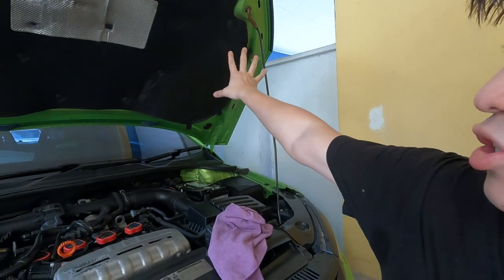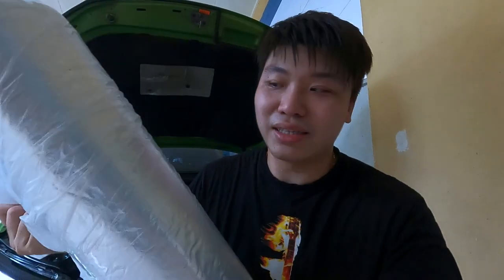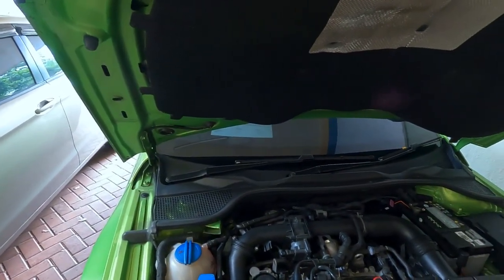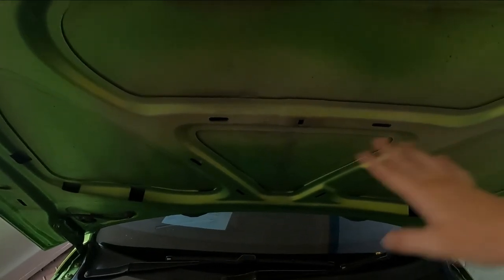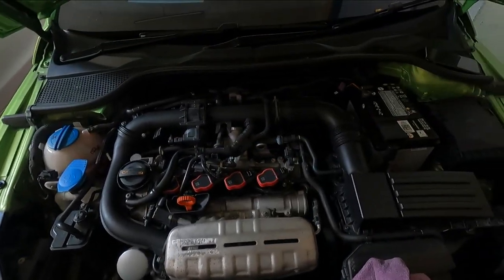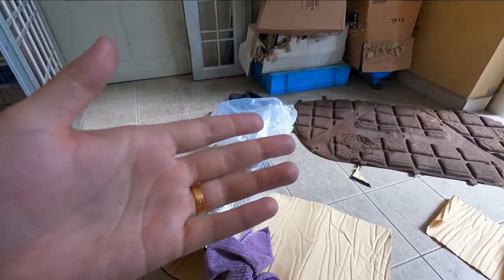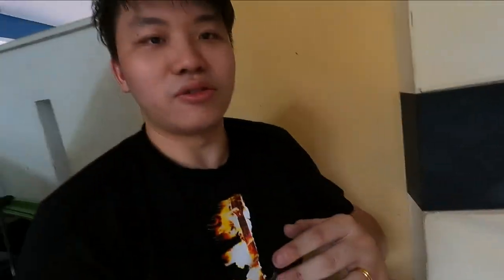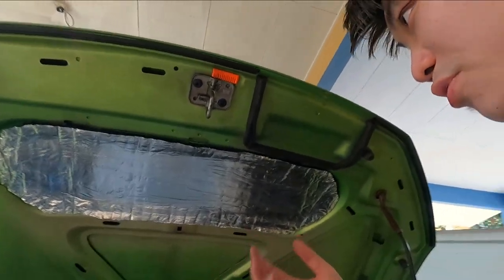Volkswagen Scirocco DIY Hood Insulation: Spent Below RM50!!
Hi everyone welcome to this week's video! In this video I’ll be attempting to replace the Scirocco’s sagging hood insulation with a DIY heat insulation!!

Fliming Gear:
RODE VideoMicro
Zoom H1